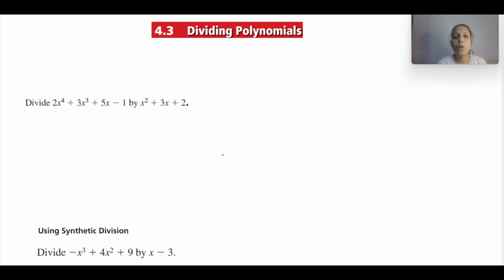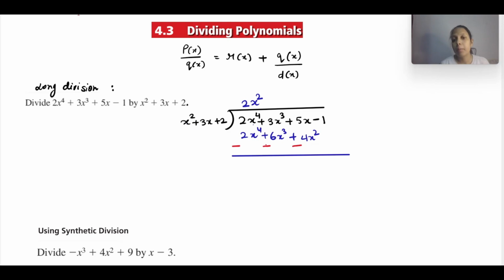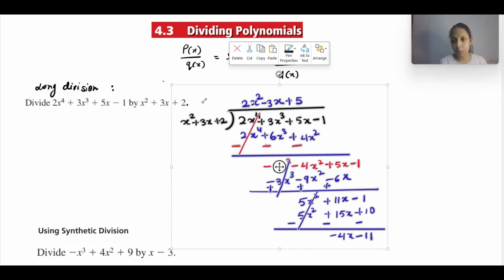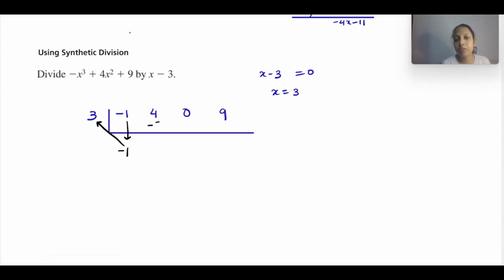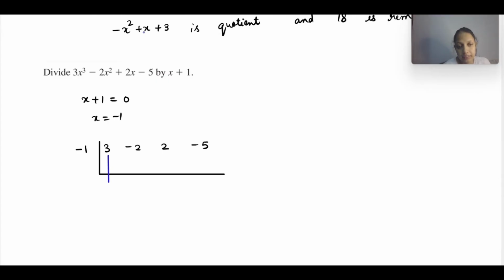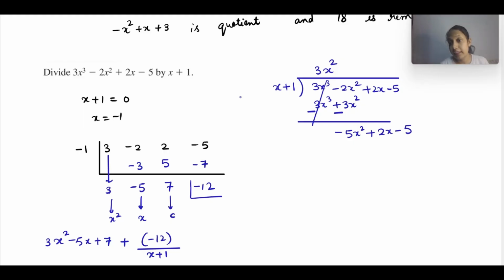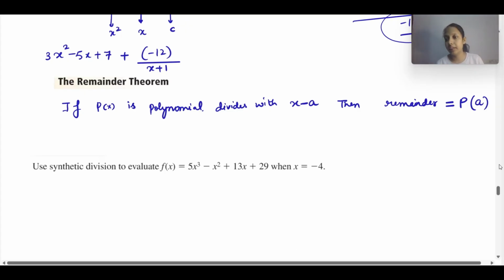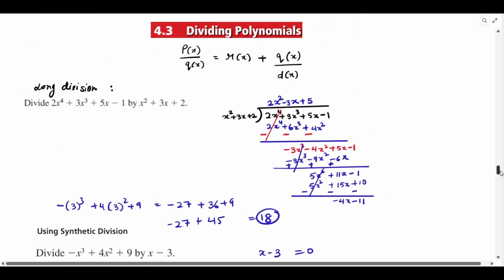Chapter 4 (4.3) | Big Idea | Algebra 2 | Division Of Polynomial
How to divide two polynomials